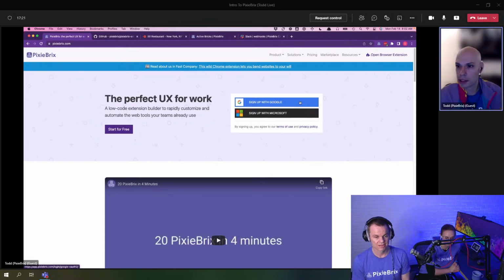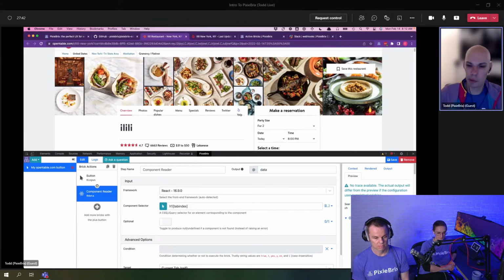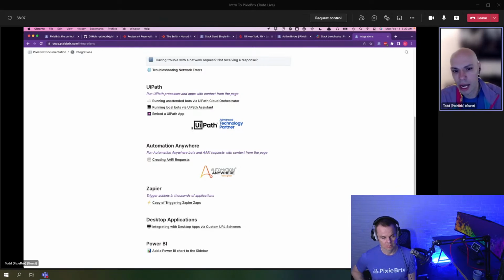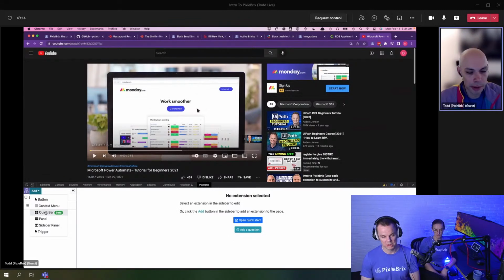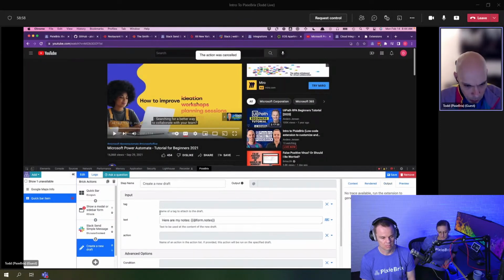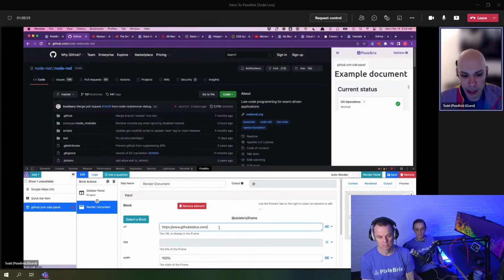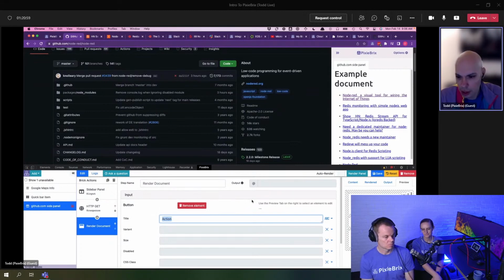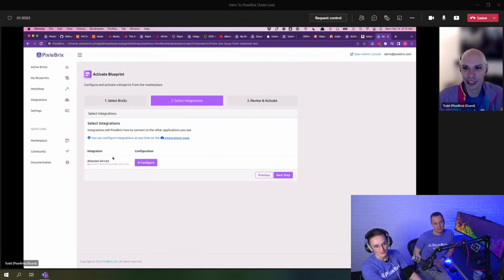Intro to PixieBrix (Low-code extension to customize and automate your web tools)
Customizing and automating your web tools with the low-code extension PixieBrix is what founder Todd Schiller shows in this intro to PixieBrix.

Todd builds four things live, with questions from the chat along the way. Install the browser extension from pixiebrix.com with "Start for free" and a Google or Microsoft account. Open the page editor with F12 under "PixieBrix" in the Chrome dev tools. On OpenTable the button tool takes an existing button as the example and adds a new one with the caption "Yelp" and an icon. A component reader brick then reads the restaurant name from the React page. A brick that opens a tab takes the Yelp base URL and URL parameters, and pre-made Yelp search and Google search bricks do the same without the URL. The second build is a context menu set to the selection context and all sites. It sends a selected address to a Google Maps search brick and the Google Maps directions brick. For the Slack post a quick bar action with a shortcut set in Chrome sends a message with the page URL to a Slack channel. The Slack integration is connected first in the admin console through OAuth. A form from the form builder adds a required notes field, a channel dropdown and a checkbox. A condition field with the checkbox value runs the Drafts step only when the box is checked. The last build is a sidebar panel on GitHub that renders markdown and an iframe with the GitHub status page. An HTTP GET brick calls the Hacker News search API from Algolia before the results are rendered with the document builder. A list and a markdown loop show the hits with links to each story. A button in the panel runs an npm search with the repository name read by a jQuery reader brick. Questions cover data scraping, RPA, pre-made UiPath bricks, white label, sharing with a team and coding experience. Stine asks about user adoption, and Todd describes prototyping an automation in PixieBrix before an unattended bot in UiPath or Automation Anywhere.

TOP LEARNINGS
🔹 Press F12 to open the page editor under "PixieBrix" in the Chrome dev tools.
🔹 Output keys start with an @ sign, and double braces turn a text field into a template.
🔹 Set a context menu to the selection context and all sites, and it appears when you right click selected text on any page.

Share your browser extensions with your team from the options page using the share button; the first share asks for an account alias. One trap from the live build: Inside a markdown template loop the hit variable has no @ sign, that prefix only marks brick outputs. Triggers that run on page load were not shown in this session.

CHAPTERS
0:00 Intro with co-host Stine and Todd Schiller
0:30 What is PixieBrix
1:20 Install the extension from pixiebrix.com
2:40 Pricing and open source
3:10 Use case 1: Yelp reviews for OpenTable restaurants
4:45 Open the page editor with F12
6:45 Add a button with the button tool
8:35 Add a brick: Component reader
11:35 Do RPA skills transfer to PixieBrix
13:00 Open a tab with the Yelp search URL
15:25 Pre-made Yelp search and Google search bricks
17:05 Question: Data scraping
18:25 Getting help: Slack, forum and Zoom
19:10 Marketplace
20:30 Business use case: Jump between internal systems
21:45 Question: Is PixieBrix an RPA tool
23:10 Use case 2: Context menu for addresses
27:55 Google Maps directions brick
29:30 Question: Pre-built UiPath bricks
30:55 Question: White label
32:40 Use case 3: Quick bar and Slack
35:45 Slack integration in the admin console
39:25 Form builder for notes and channel
41:50 Condition field and the Drafts app
45:05 Share with your team and blueprints
48:30 Use case 4: Sidebar panel as heads-up display
51:20 Document builder
53:30 HTTP GET brick with the Hacker News API
56:35 List in the document
58:10 Markdown template with a loop
1:03:00 Button in the panel with npm search
1:06:30 jQuery reader for the repository name
1:08:40 Stine asks about user adoption
1:12:00 Blueprints in the marketplace
1:14:20 Prototype in PixieBrix before an unattended bot
1:16:00 Wrap-up